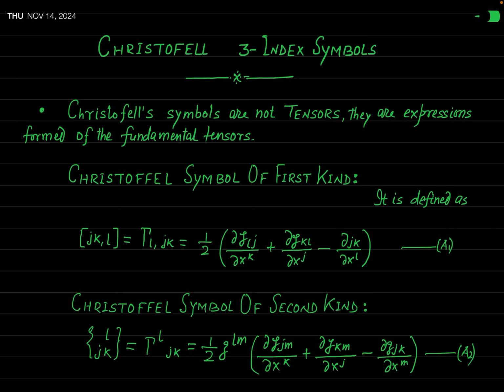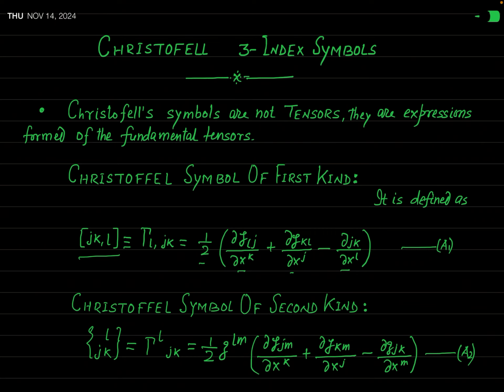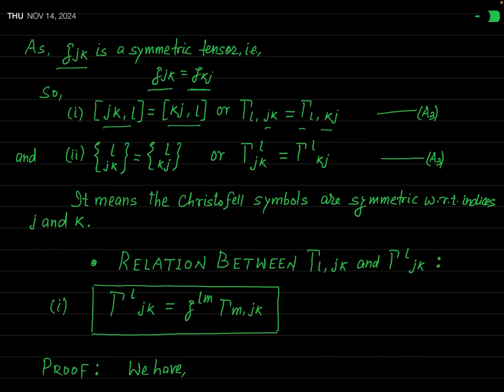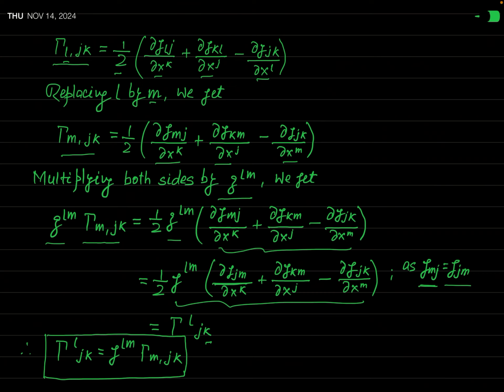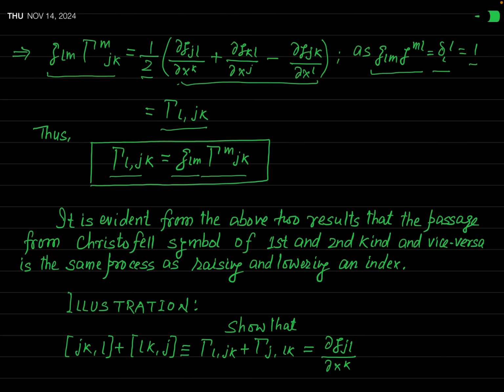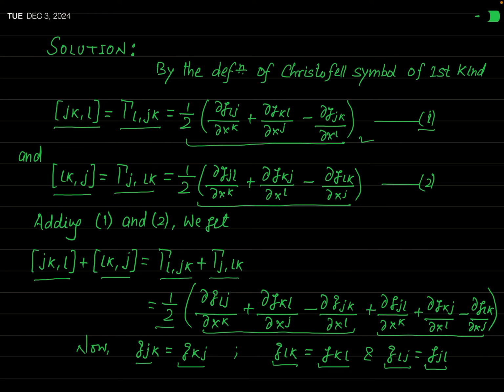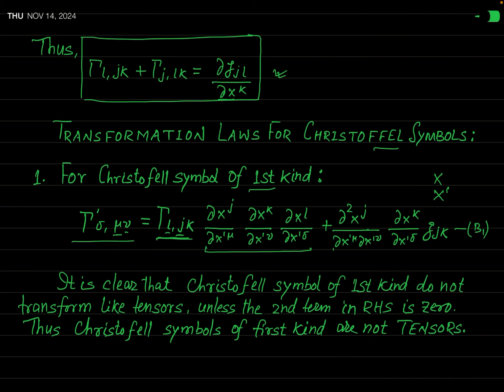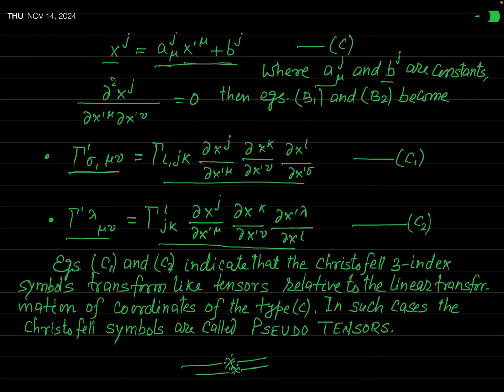General Relativity - General Tensors : Christoffel 3 - Indices Symbols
Christoffel 3-index symbols play a key role in tensor analysis and general relativity. Basically there are two kinds of Christoffel symbols which are called Christoffel symbol of first kind and Second Kind. Both have been defined. Both of these symbols are symmetric with respect to the associated indices. How these two symbols are related together,has been also discussed. It is to be noted that the passage from Christoffel symbol of first kind to second kind and vice versa is the same process as raising and lowering an index. Usually both of these symbols do not obey the transformation law of tensor therefore they are not tensors. However in very special case of linear transformation of coordinates they transform like tensors. Therefore in this particular linear transformation of coordinates these are called Pseudo Tensors.